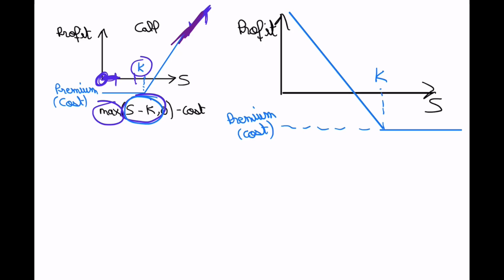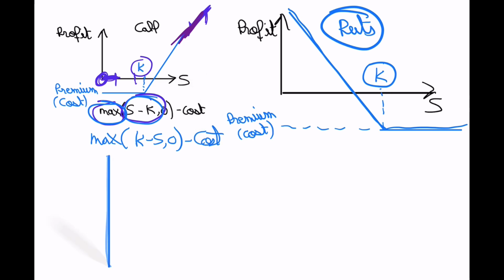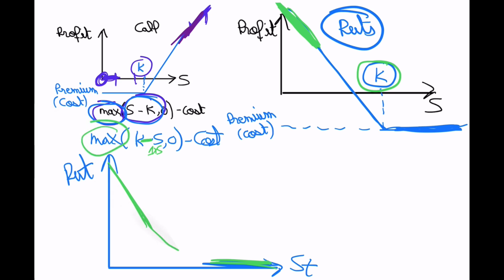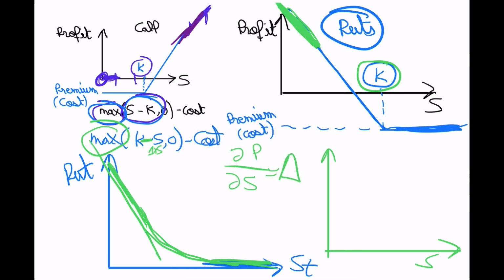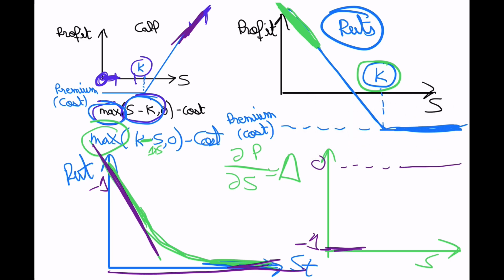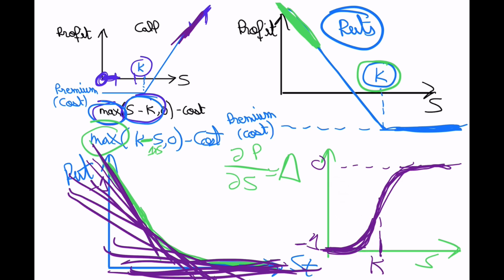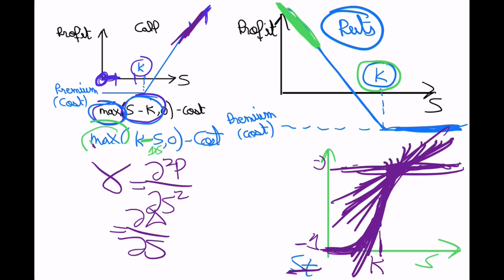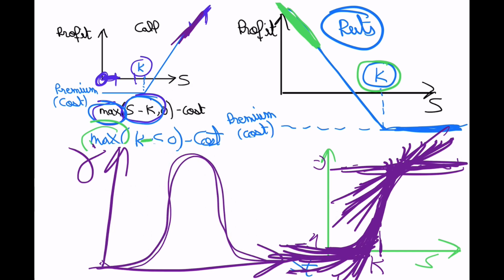Delta and Gamma of Put Options - Stock Options Trading Course for Beginners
Delta and Gamma for Put Options: Exploring Similarities and Differences

When analyzing put options, Delta and Gamma are essential metrics that provide insights into how the option price behaves as the underlying stock price changes. While they are interrelated, each serves a unique purpose.

Delta for Put Options

Delta measures how much the price of a put option changes with a $1 change in the underlying stock price. For puts, Delta is always negative, as the value of a put increases when the stock price decreases.

For example:
• A Delta of -0.40 means the option price decreases by $0.40 for every $1 increase in the stock price.

Delta also indicates the probability of a put finishing in the money.

At-the-money puts typically have a Delta close to -0.50, while deep in-the-money puts approach -1, and out-of-the-money puts near 0.

Gamma for Put Options

Gamma measures how much Delta changes as the stock price moves. It reflects the acceleration of price sensitivity, showing how quickly the Delta of a put adjusts to fluctuations in the underlying asset.

For example:

• A Gamma of 0.05 means Delta will shift by 0.05 for every $1 move in the stock price.

Unlike Delta, Gamma is always positive, as it describes the rate of change in sensitivity, regardless of whether the stock price rises or falls.

How Delta and Gamma Are Similar

Both Delta and Gamma gauge an option’s sensitivity to stock price changes.

They are highest for at-the-money puts and decrease for deep in-the-money or out-of-the-money options.

Together, they provide a detailed view of how a put option reacts to the stock price and how its sensitivity evolves over time.

Key Differences Between Delta and Gamma

While Delta tells you the immediate price change of a put option for a $1 move in the stock, Gamma focuses on how Delta itself changes with the stock price.

Delta provides a straightforward directional insight, whereas Gamma explains the speed of that directional change.

For instance, Delta may predict the price drop in a put as the stock price rises, while Gamma shows how this sensitivity lessens as the stock price moves further away from the strike price.

Practical Example

If a stock price increases by $1:

• A put with Delta = -0.50 and Gamma = 0.10 will see Delta shift from -0.50 to -0.40. This means the initial drop in the option price slows down as Delta adjusts due to Gamma.

Understanding both Delta and Gamma helps traders anticipate price changes more accurately and manage risks in a volatile market.

Got questions or suggestions? Share them in the comments!